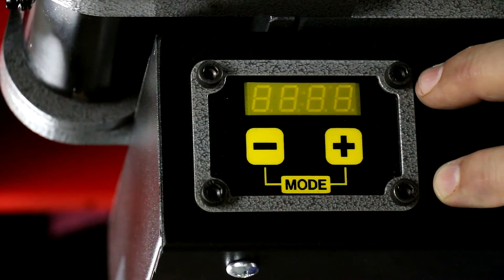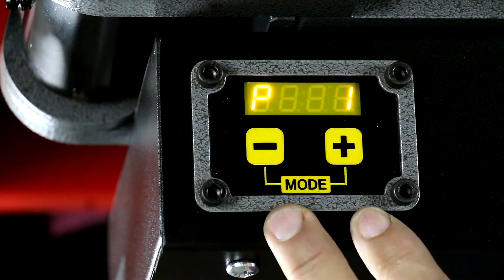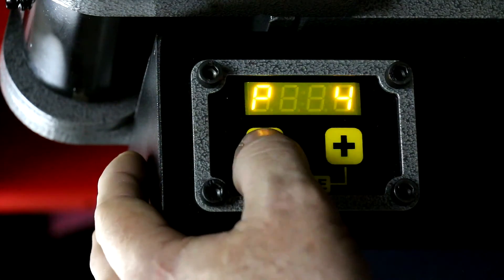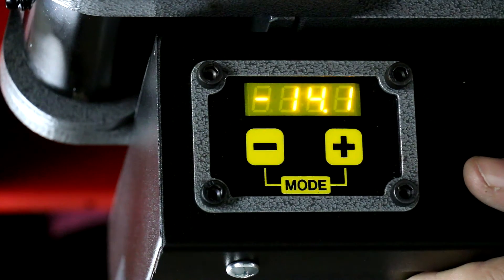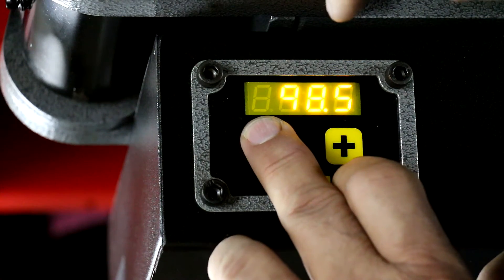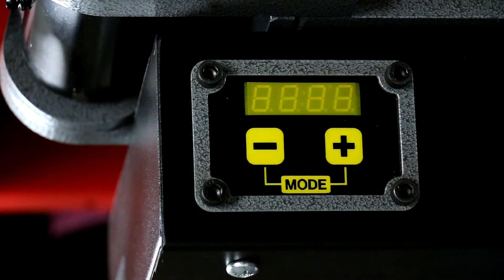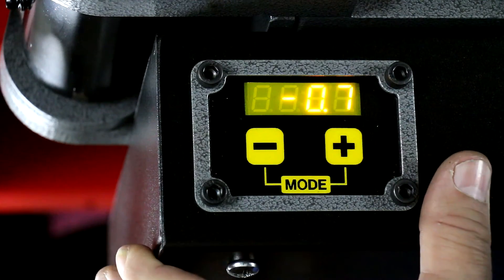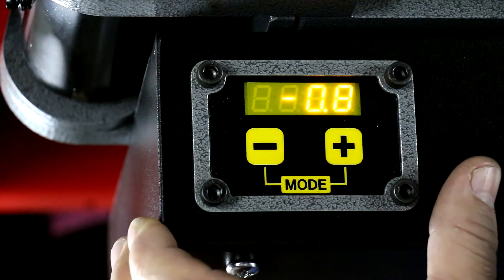Model 54 Bender Computer by JD Squared, Inc.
This is an instructional video about the operation of the computer on the Model 54 Bender.

Official Video of JD Squared, Inc.